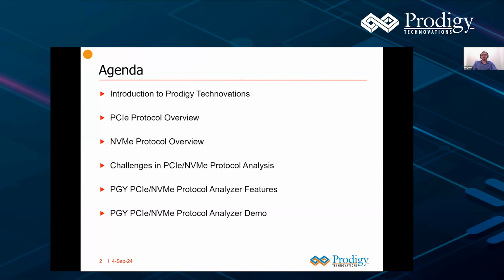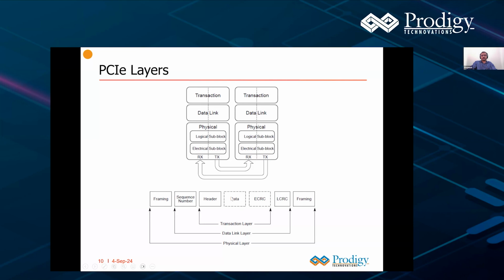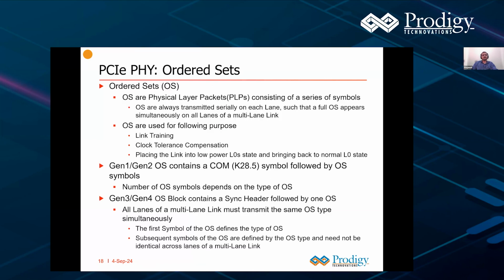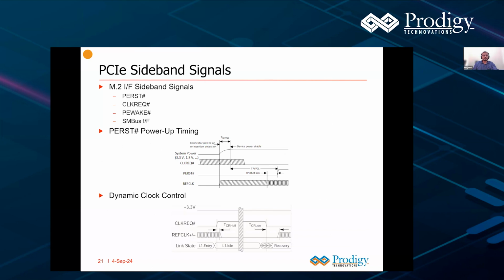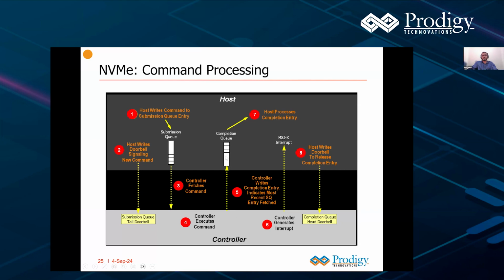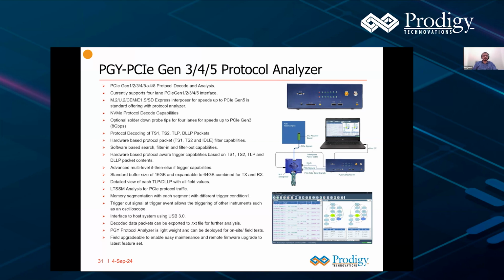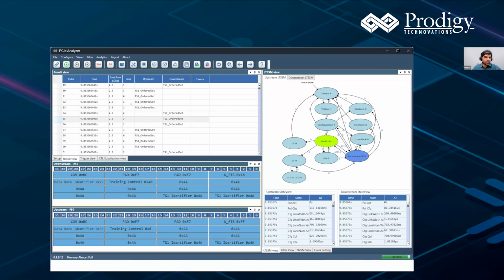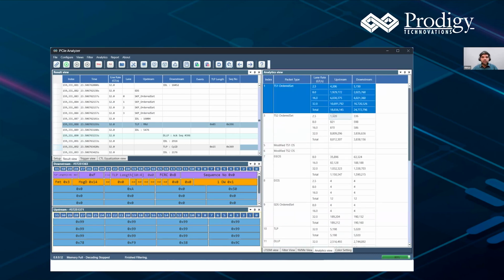Debugging PCIe Interface up to 32 Gbps (Gen5 Data Rate) | Prodigy Technovations Webinar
Join us for an insightful webinar on Debugging PCIe Interface up to 32 Gbps (Gen5 Data Rate) presented by Prodigy Technovations. Our expert speakers walk through the key challenges in debugging PCIe interfaces at Gen5 data rates and introduce innovative solutions using Prodigy Technovations' PCIe Gen5 Protocol Analysis tools.

Key Highlights:
-Overview of PCIe and NVMe protocols
-Common challenges in debugging high-speed PCIe interfaces
-Real-world applications of PCIe Gen5 Protocol Analysis
-Q&A session with industry experts